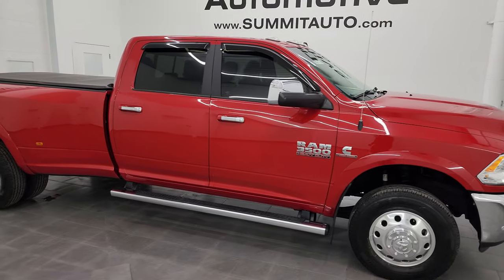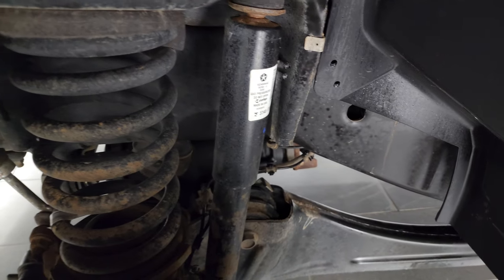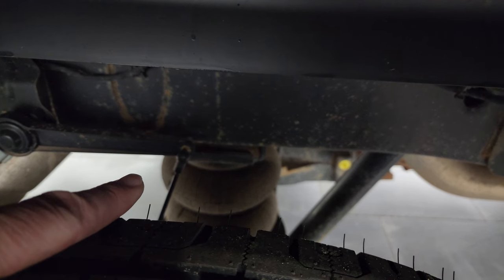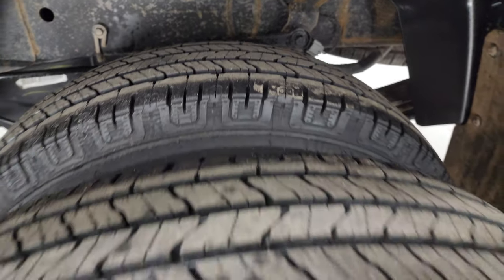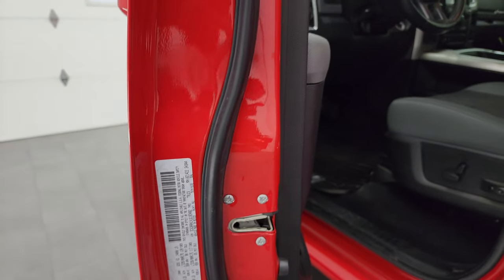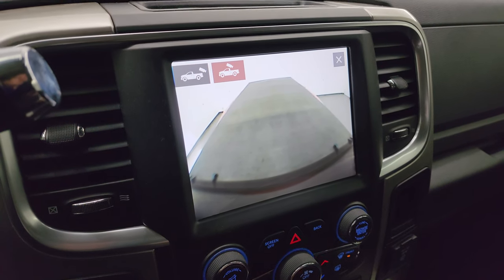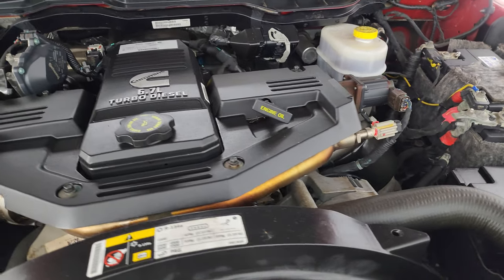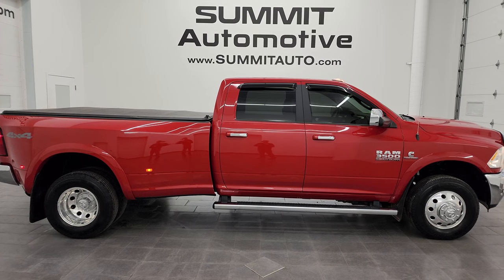2018 RAM 3500 BIG HORN DIESEL CASE IH RED CUMMINS PENNSYLVANIA TRUCK 4K WALKAROUND 14442Z SOLD!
This 2018 RAM 3500 BIG HORN CREW CAB LONGBOX DUALLIE CUMMINS DIESEL IN RARE CASE IH RED CLEARCOAT FOR SALE IN FOND DU LAC OSHKOSH WISCONSIN 54935 is the vehicle we did walk around review of today.

Thank you for checking out this video of this 2018 RAM 3500 BIG HORN CREW CAB LONGBOX DUALLIE CUMMINS DIESEL IN RARE CASE IH RED CLEARCOAT FOR SALE IN FOND DU LAC OSHKOSH WISCONSIN 54935

STOCK: 14442Z
PRICE: $54,999
MILES: 25,496
MAKE: RAM
MODEL: 3500
VIN: 3C63RRHLXJG183482
LOCATION: FOND DU LAC OSHKOSH WISCONSIN, 54937 TRUCKS ON 41

1 OWNER! CLEAN TITLE HISTORY! CLEAN CARFAX!* 6.7 Liter I6 Cummins High Output Turbo Diesel* Full Four Door Crew Cab* Long Box 8 Foot Longbox* Dual Rear Wheel Dually DRW* Big Horn Package* 6 Speed Automatic Transmission with Optional Manual Tap Shift* Turn Dial 4x4 Four Wheel Drive 4WD* Auto Air Level Rear Air Suspension* Factory GPS Navigation System* Cargo Camera Rear View Box Camera* Power Driver's Seat* Dual Heated Seats* Non Smoker* Gray Cloth Seats* Bucket Seats* Soft Tonneau Cover* Full Towing Package with Receiver Trailer Hitch, Wiring and Transmission Cooler Tow Package* 5th Wheel And Gooseneck Hitch Prep Package Fifth Wheel Goose Neck* Factory Brake Controller* Factory Exhaust Brake* Fold Out Tow Mirrors, Heat Power Mirrors* Power Fold in Power Mirrors with Built-in Directional Signals* Electronic Stability Control Traction Control ESC* Nexen Roadian HTX LT235/80 R17 Tires* Polished Aluminum Rims Premium Wheels* Four Wheel Disc Brakes* 4.10 Gears with Anti-Spin Differential* Heavy Duty Snow Plow Prep Group* Factory Chromed Stepbars* Spray-in Bedliner* Bedrail Covers* Clearance Lights* Fog Lights* LED Bed Lighting* Sonar with Front and Rear Bumper Sensors* Locking Tailgate* Chrome Trimmed Grill* Chrome Trimmed Mirrors* Bug Shield* Fender Flares* Vent Shades* AM / FM Radio Tuner* Sirius/XM Satellite Radio Capabilities Sirius / XM* Uconnect (R) 8.4 AM/FM System 8.4 Inch Touchscreen with AM/FM* SOS / Assist System* U Connect Hands Free Bluetooth Hands-Free Phone System Blue Tooth* Android Auto Compatible* Apple Car Play Compatible* Auxiliary MP3 Jack Portable Audio Connection* USB Jack Portable Audio Connection* Keyless Entry with Factory Remote Start* Power Sliding Rear Window Rear Window Defroster* Adjustable Height Seatbelts* Driver and Passenger Front Air Bags* L.A.T.C.H. Child Safety System* Side Curtain Air Bags SRS Safety Restraint System* Heated Steering Wheel Multi-Function Steering Wheel Controls* Homelink System with Three Programmable Buttons for Garage Doors, Lighting Systems & Security Systems* Compass, Outside Temperature Display and Mileage Display* Dual Multi-Zone Climate Control* Power Adjustable Pedals* Factory All Weather Floormats* Loadfloor Boot Tray* Storage Compartment Under Rear Seats* Air Conditioning AC* Cruise Control* Power Locks* Power Windows* Tilt Steering Wheel* Automatic Headlights Autolamp* 115V / 150W Auxiliary Power Outlet* Case IH Red ClearcoatONE OWNER! CLEAN AUTOCHECK! Very very clean inside and out! This is one of the sharpest 2018 Ram 3500 crewcab longbox 1 ton trucks on our lot! Make your move before this super clean 4wd is gone!*